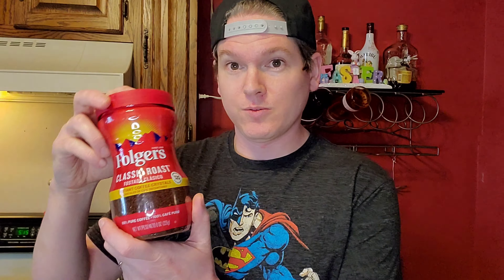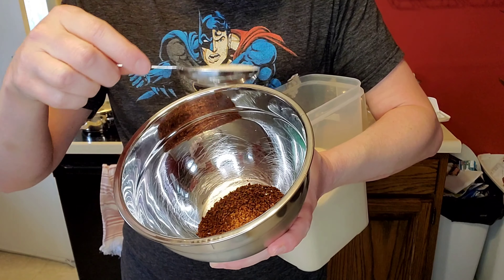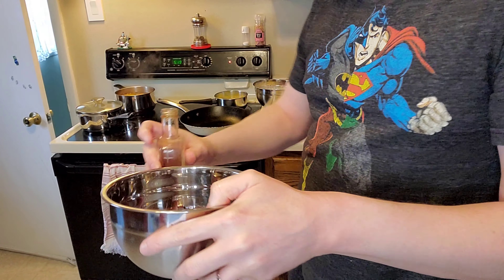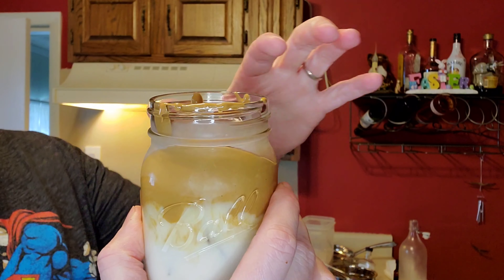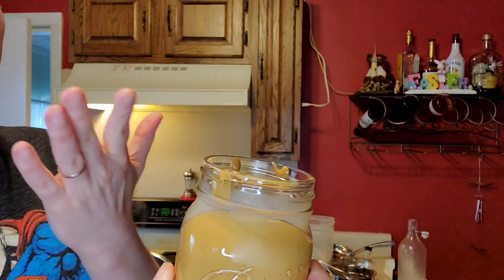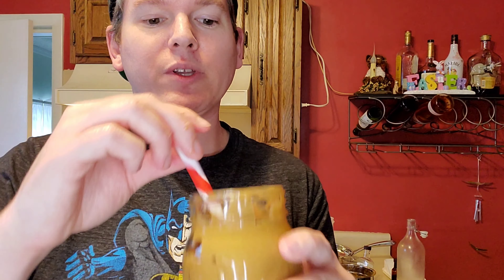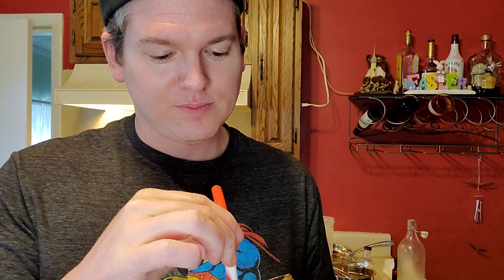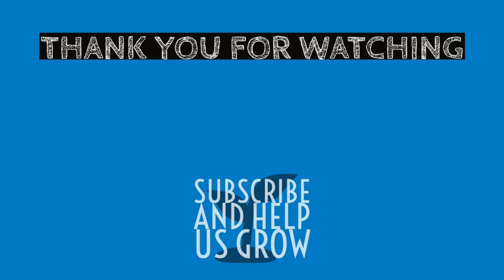Whipped Coffee | Quarantine | Is it good or Fail?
The japanese whipped coffee trend has been going around for a while. I have been meaning to try it and see if I like it or not. Check out this video to see my honest review of it. Does it serve as a Starbucks fix or not?